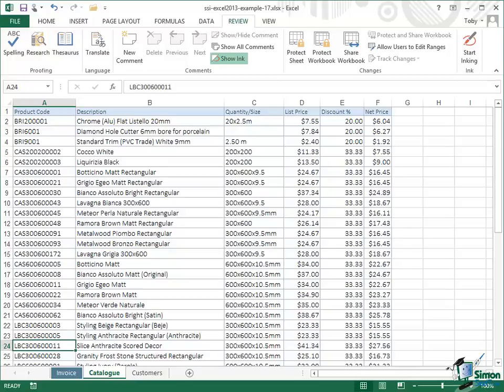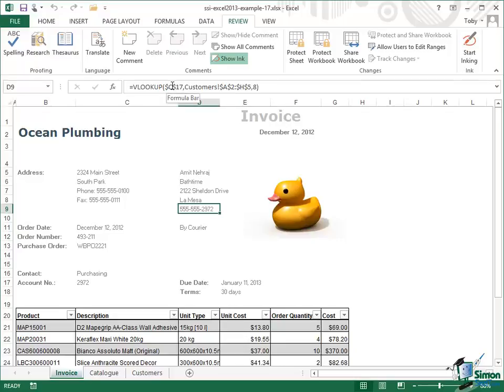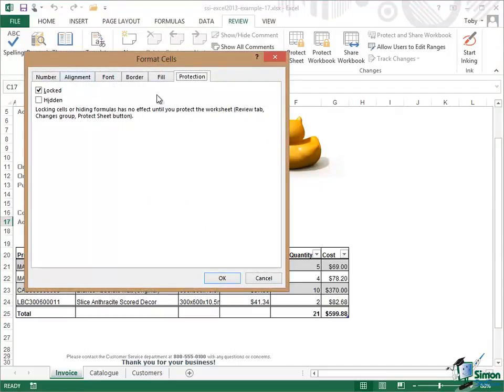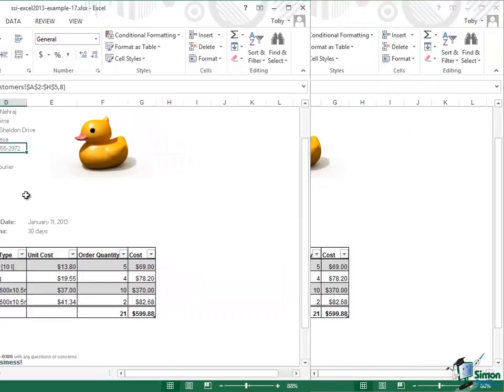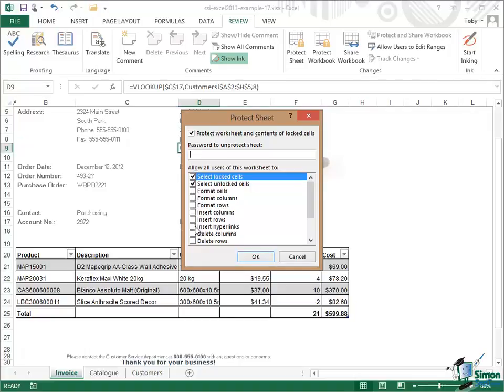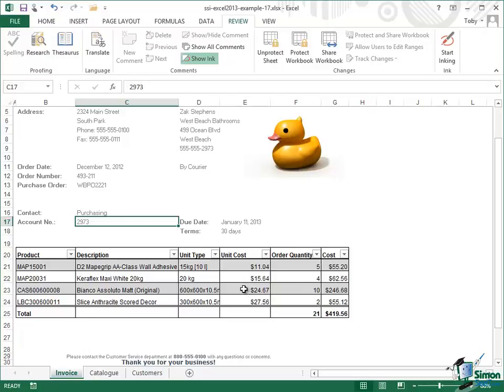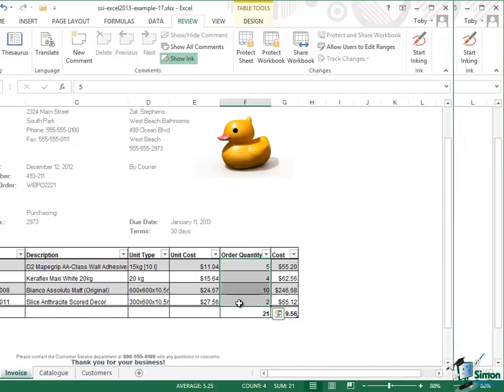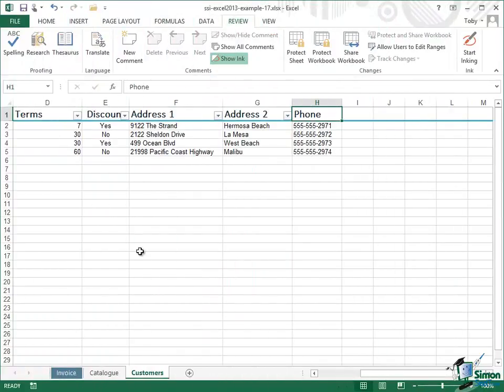Học Excel cơ bản qua video 2013 phần 49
Excel, Học Excel, Học Excel qua video